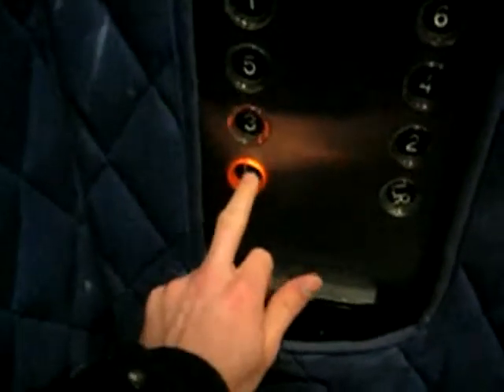OTIS (Service) Traction Elevator at 180 Wellington Street West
Riding the service elevator at 180 Wellington Street West. Next time I'll film the passenger elevators.

Tech. Specs:

General: OTIS/Geared Traction

Capacity: 30 people/2000kg/5000lbs

Speed & Dist: 14 floors/155ft/500FPM

Power: 20HP

Door Safety: Full Sensor